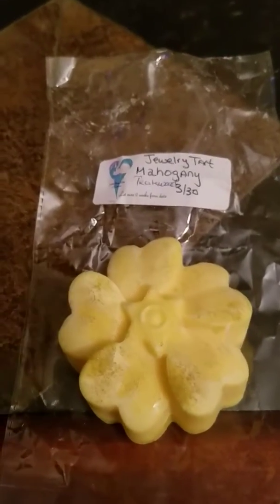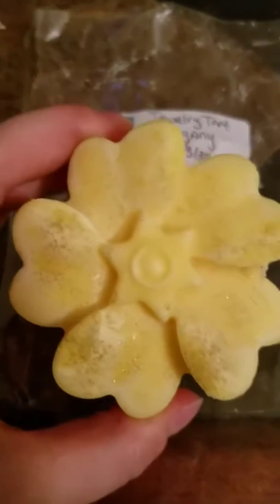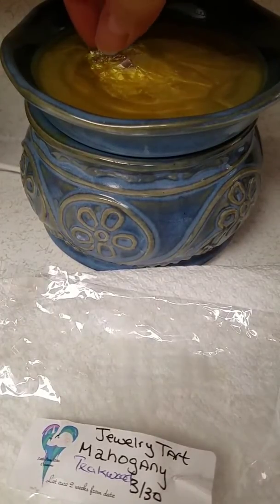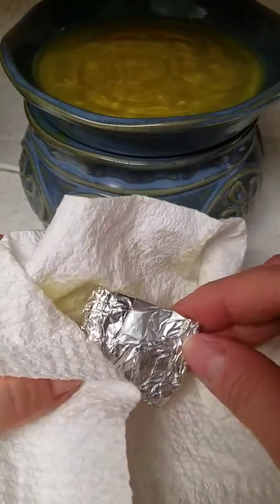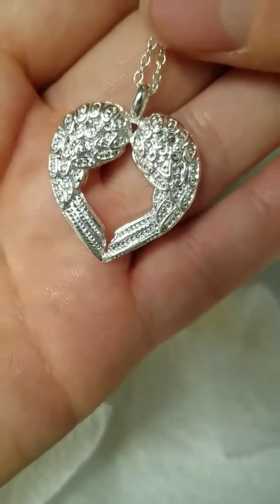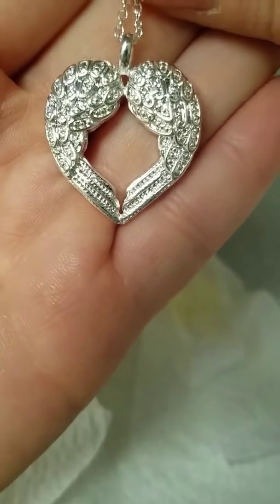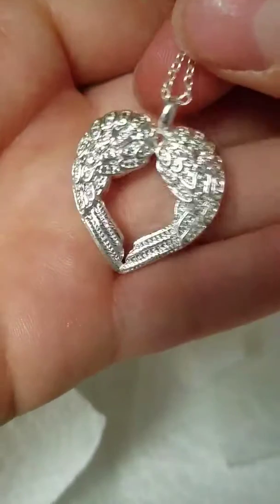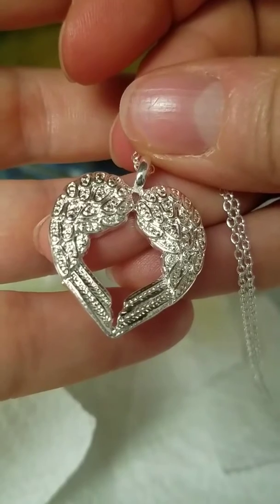Little Pony Wax Creations Review & Reveal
My second review of this company. This is a great scent and a very pretty jewelry piece.